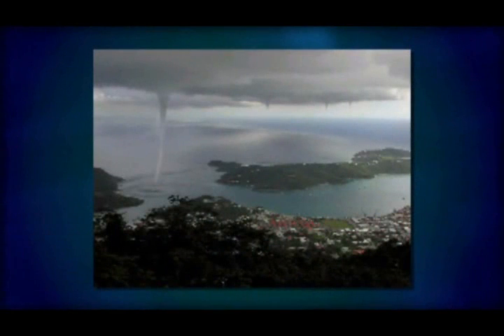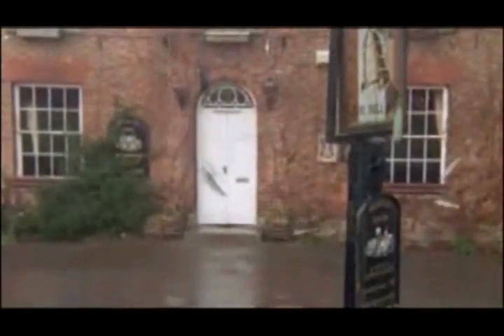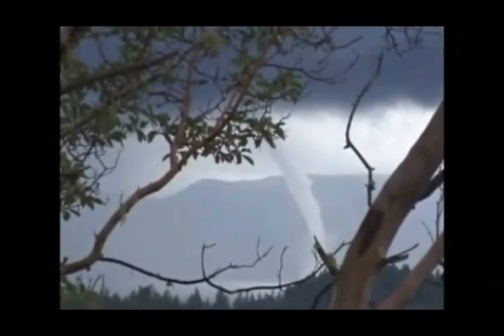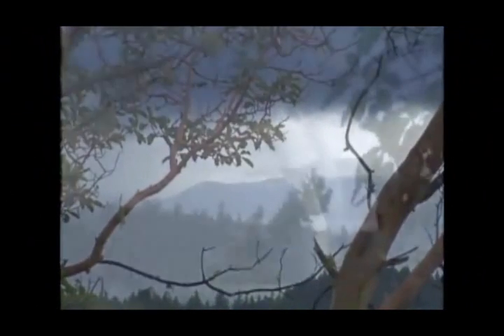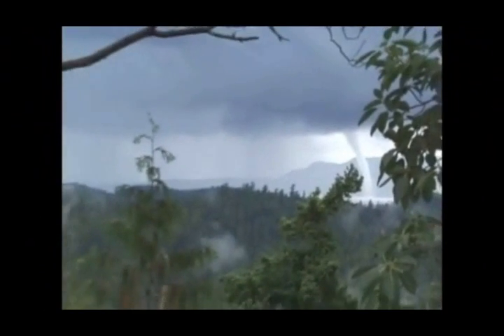Can it Rain Fish and Frogs?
So where did the phrase 'Raining Cats and Dogs' come from? The phrase is obviously figurative and only implies that it is raining hard. I'm fairly certain that a herd of cats or pack dogs have never been been picked up by a storm before. But fish and frogs... maybe.

To learn more about how something that unique could happen, tune in as WeatherBug Meteorologist Aaron Shafer explains the phenomena of Raining Fish and Frogs in this month's Classroom Connections video.